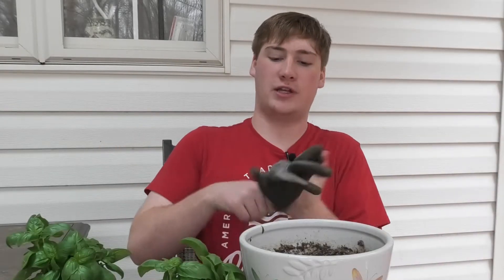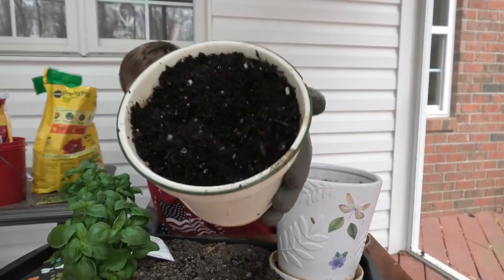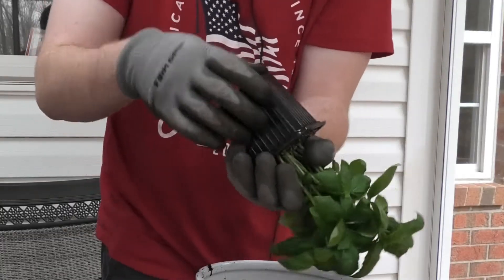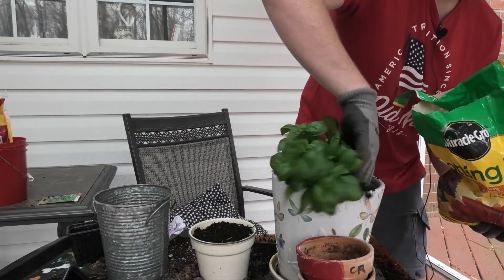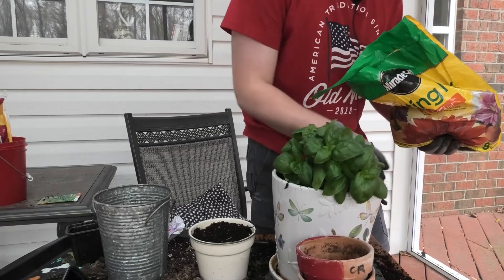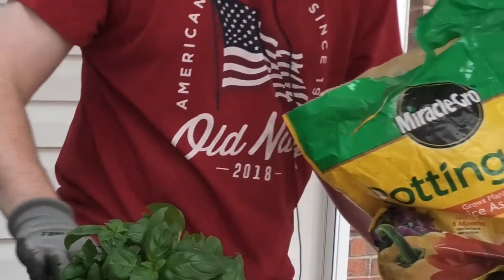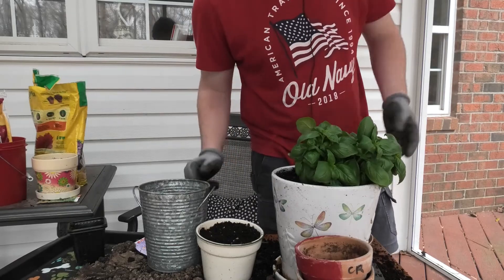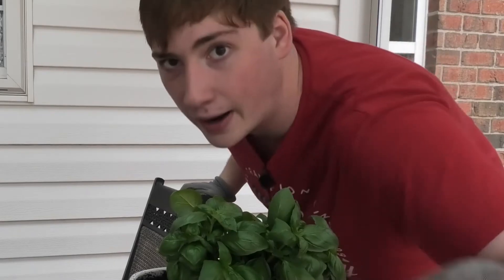Plants.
In this video, I plant some plants.